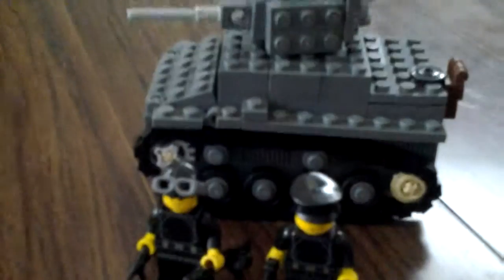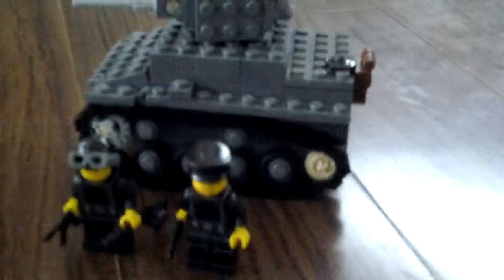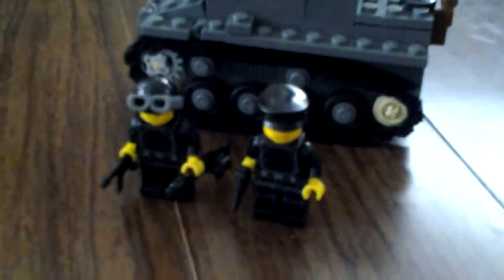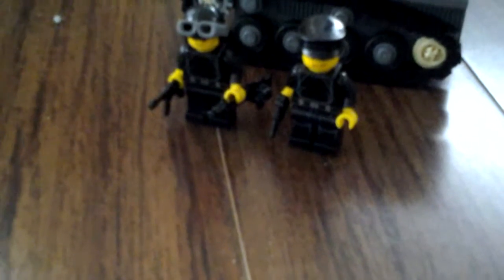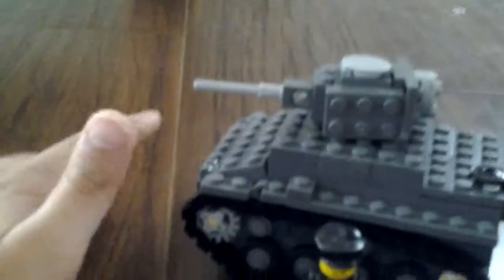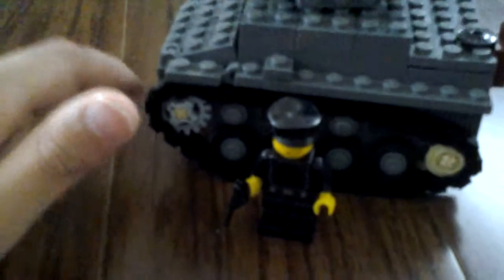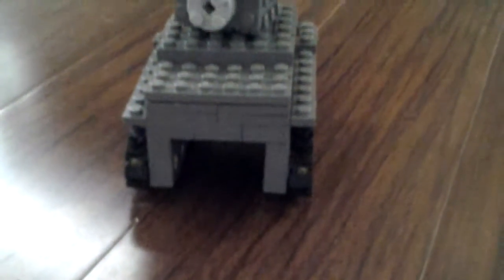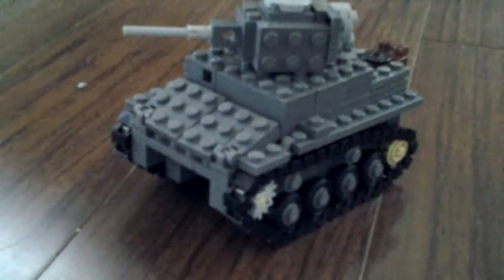Lego WWII Italian Carro Armato tank review